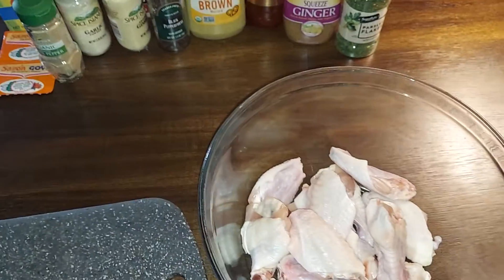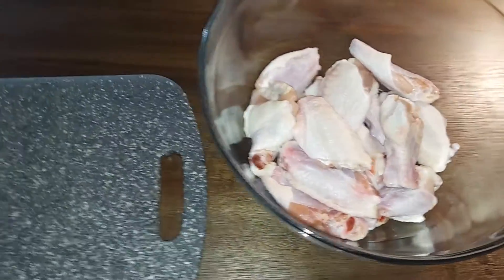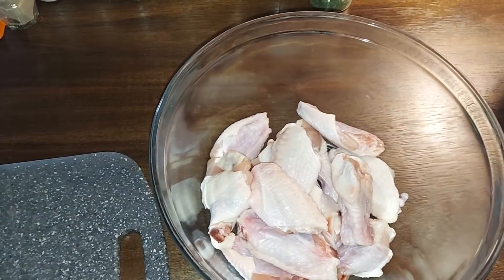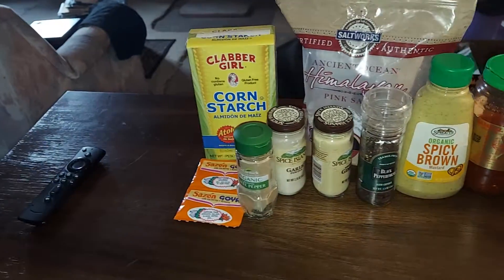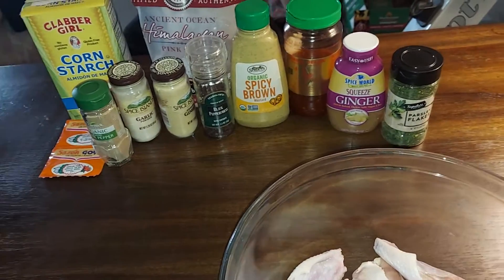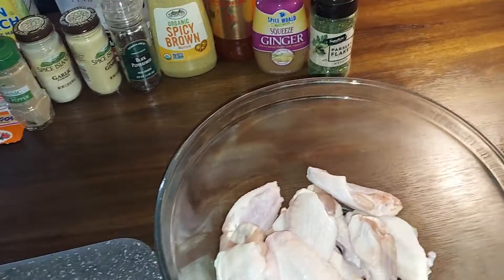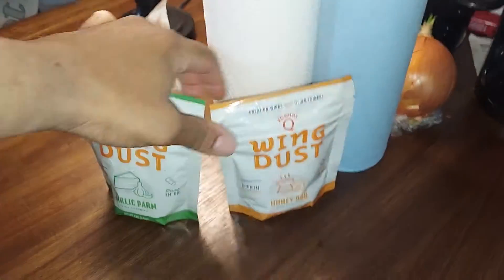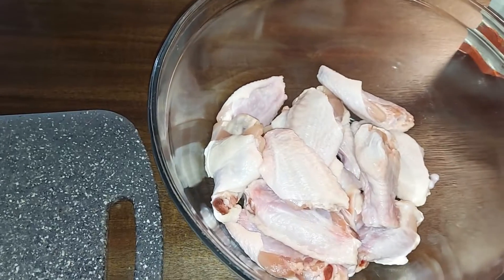Garlic parmesan dusted fried wings prep